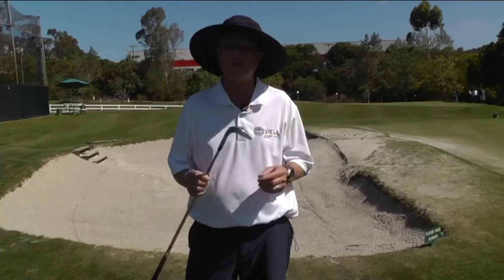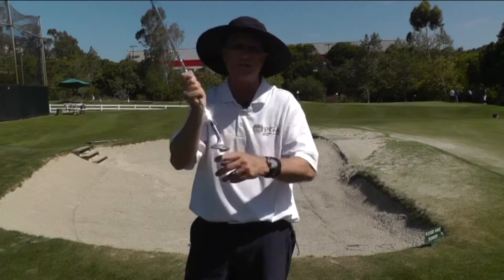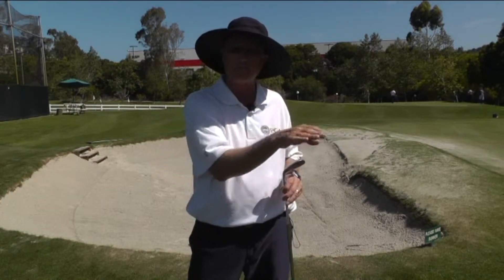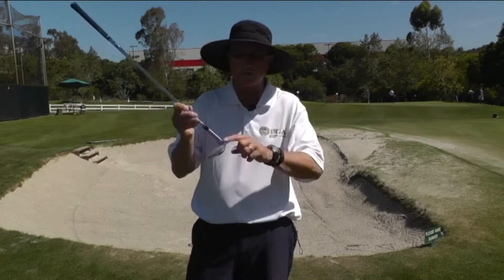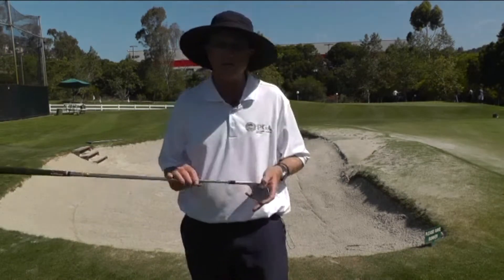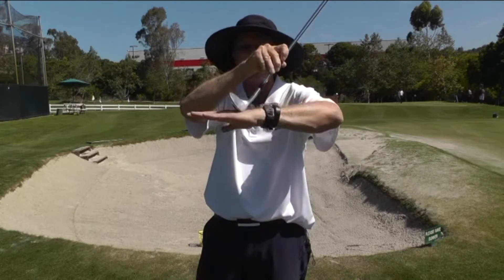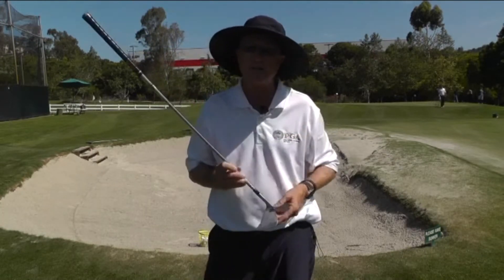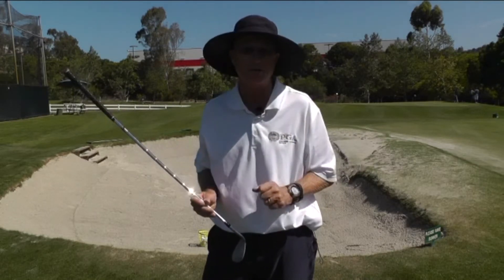Leading Edge vs Trailing Edge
This video will show you how to use the flange of your sand wedge properly to optimize bunker shots.